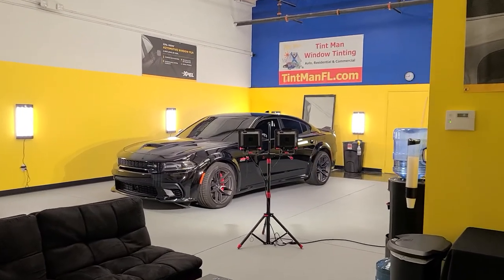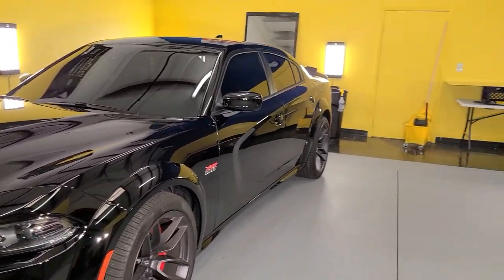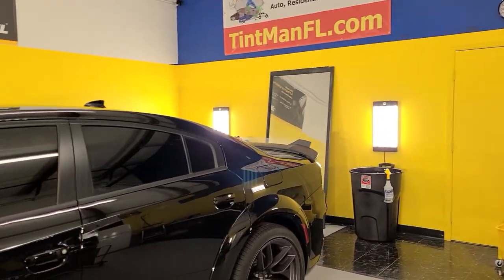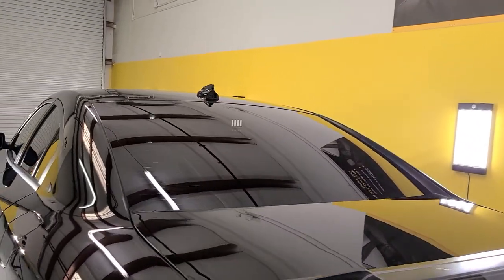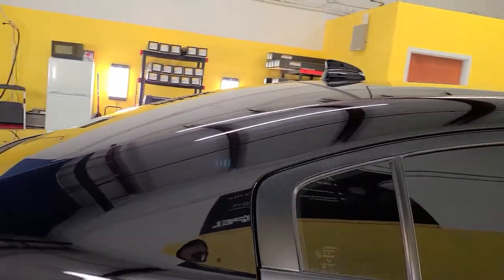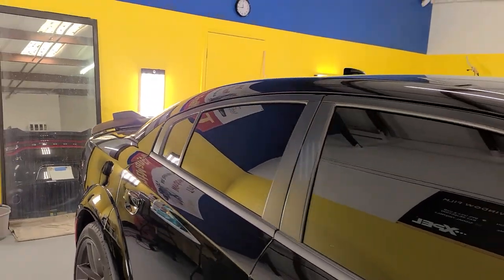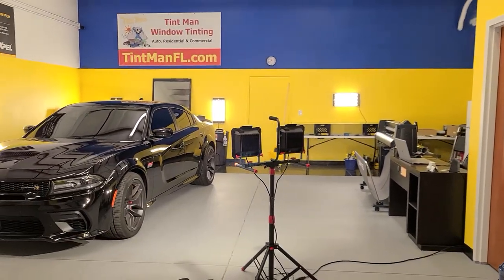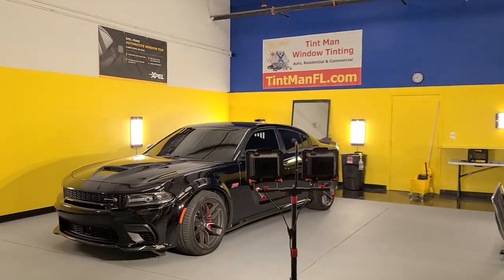2021 Dodge Charger 392 Xpel XR Black Ceramic Window Film 35% windshield, 15% front doors & 5% rear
2021 Dodge Charger 392
Xpel XR Black Ceramic Window Film
35% windshield, 15% front doors & 5% rear windows. TintWaiver TintManFL.com